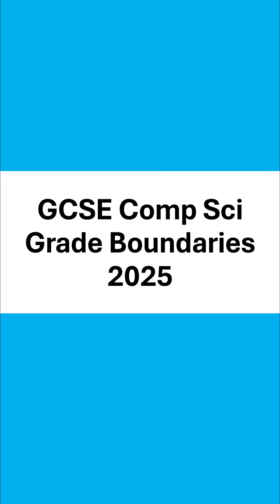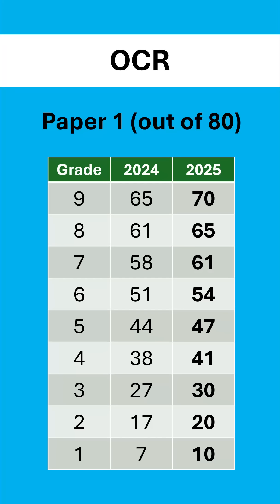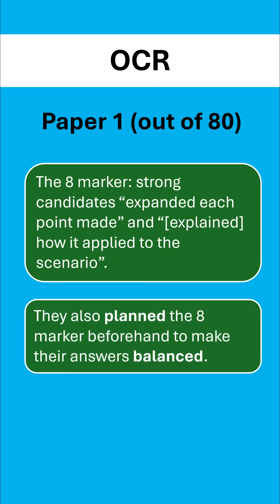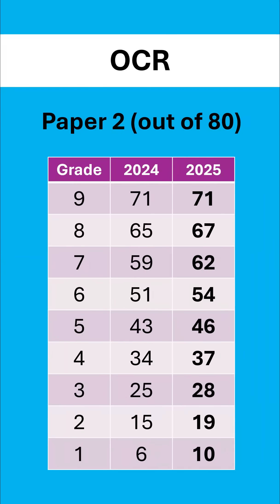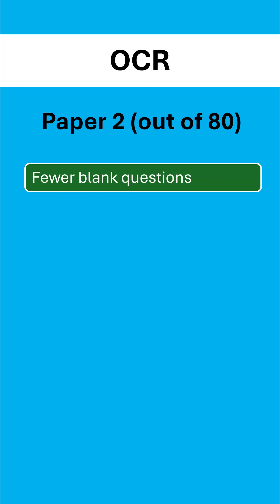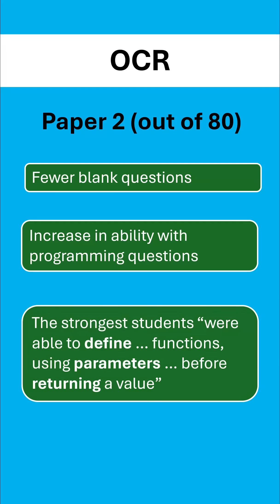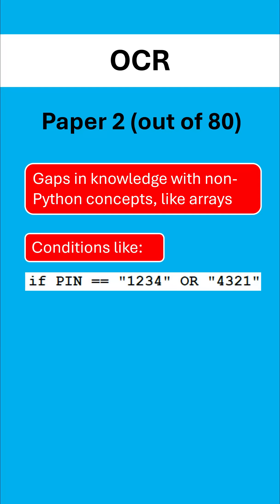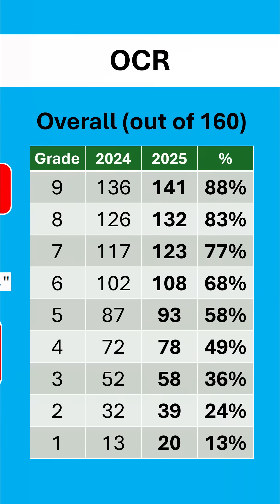OCR GCSE Computer Science Grade Boundaries 2025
Grade boundaries rose for OCR GCSE Computer Science - here is what they are for 2025 with some key comments from the examiners' reports. Well done if you collected results today!